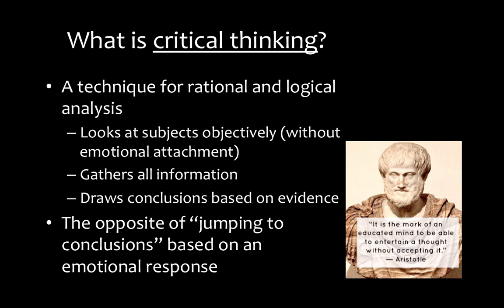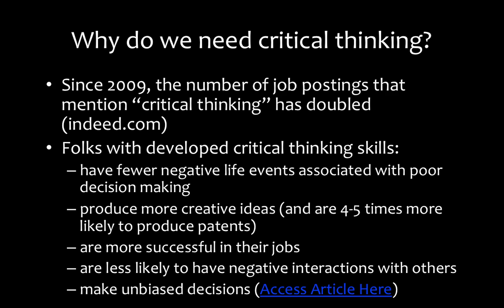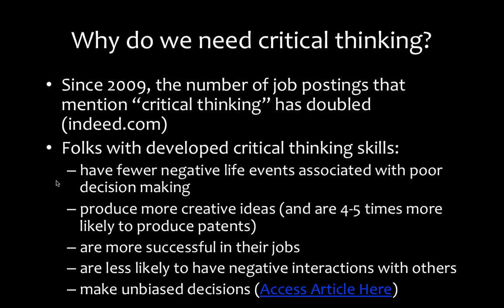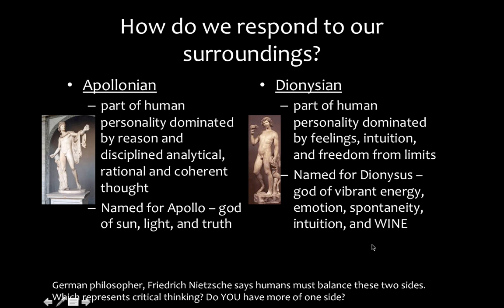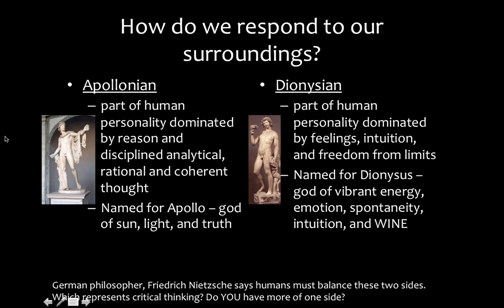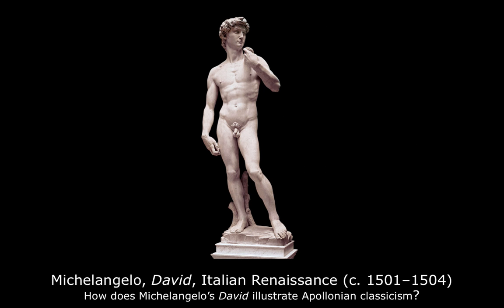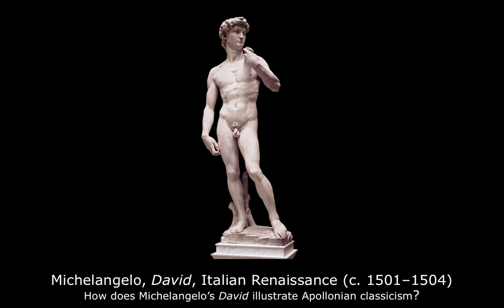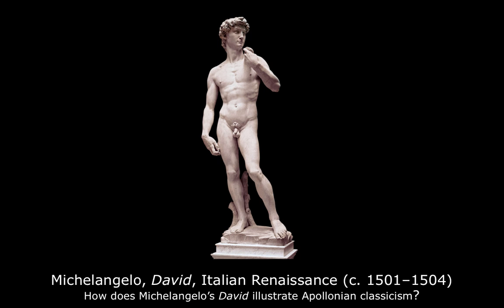TCCHUM2020Chapter2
Table of Contents:

00:08 - Chapter 2
01:34 - Learning Objectives
01:37 - What is critical thinking?
02:39 - Why do we need critical thinking?
04:27 - How do we respond to our surroundings?
06:14 -
09:51 - Apollonian and Dionysian Responses
10:21 - “somewhere I have never travelled”e.e. cummings
10:22 - Steps in a Critical Response
10:23 - Ways to Exercise the Mind
10:24 - Literalists and Figuratists